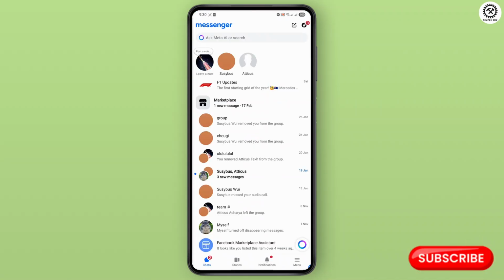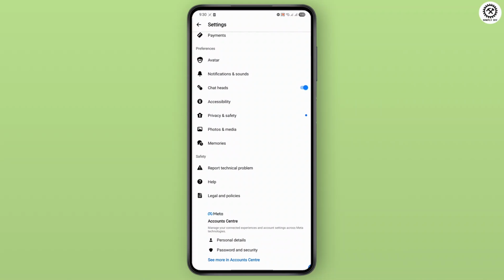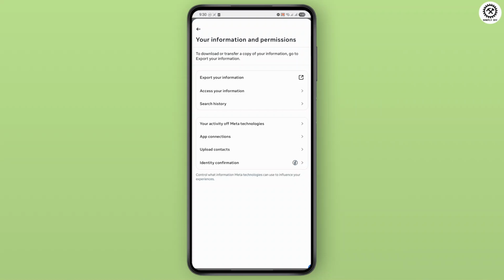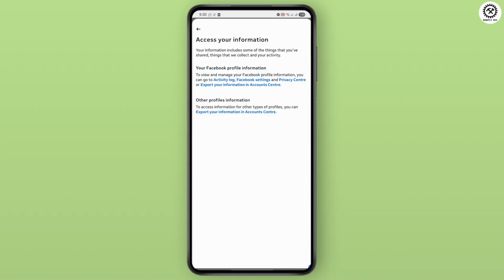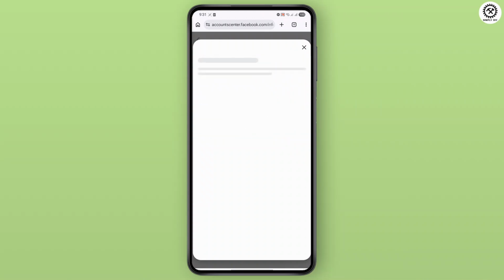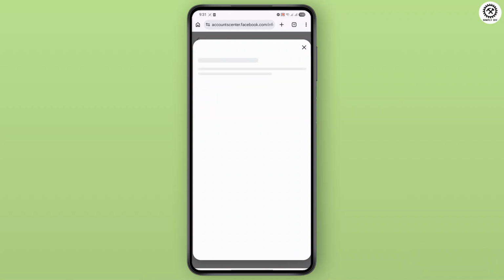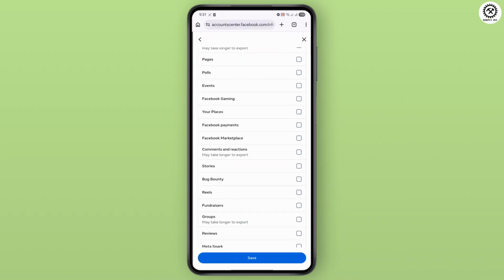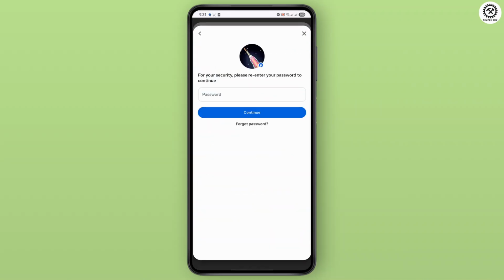How To Retrieve Deleted Messages On Facebook Messenger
Want to retrieve deleted messages on Facebook Messenger? This video will guide you through the steps on how to retrieve deleted messages on Facebook Messenger quickly and easily. Whether you're asking, "How do I retrieve deleted messages on Facebook Messenger?" or need help finding old or removed chats, this tutorial has you covered. Learn the steps that may help you recover conversations and check available message history options. Watch now to see how you can retrieve deleted messages on Facebook Messenger today!

Timestamps:
00:00 How To Retrieve Deleted Messages On Facebook Messenger
00:06 How Do I Retrieve Deleted Messages On Facebook Messenger?